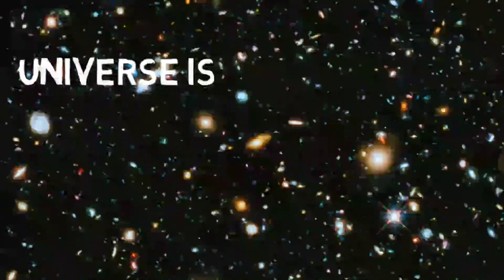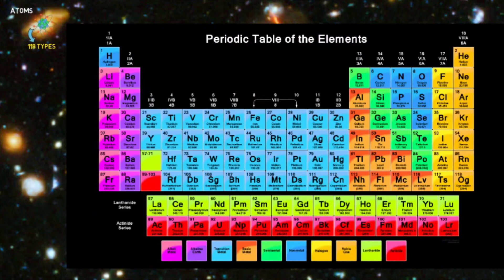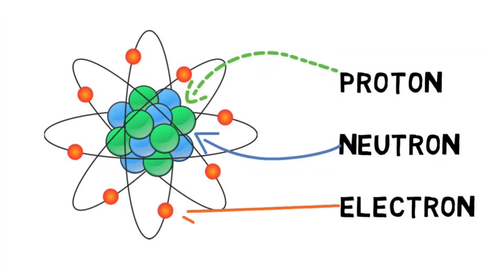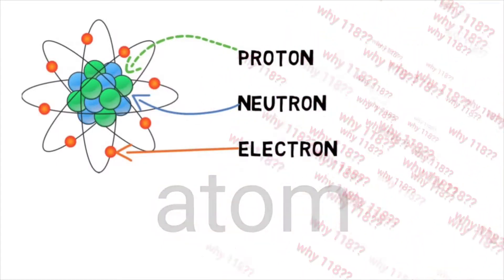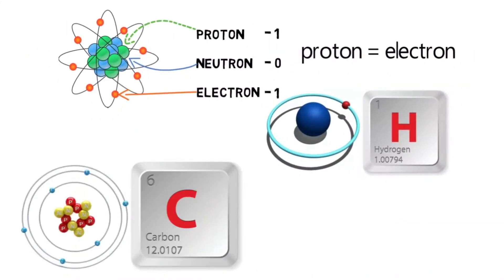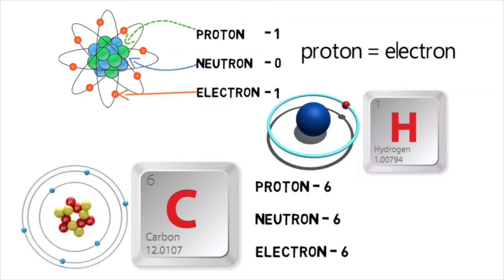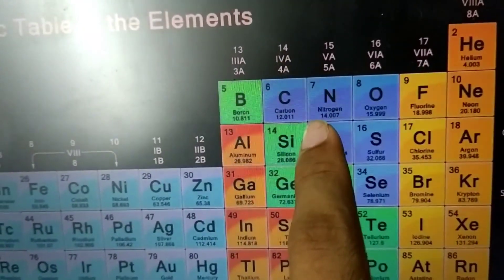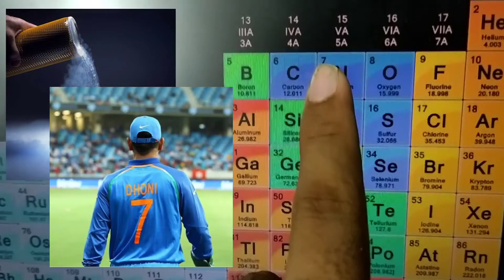Atom and periodic Table ?? | Tamil | தமிழ் | atomic number explained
In this video we are going to see what is an atom and what periodic table is and difference between atoms all in tamil narration.